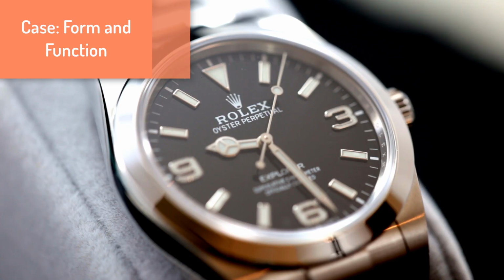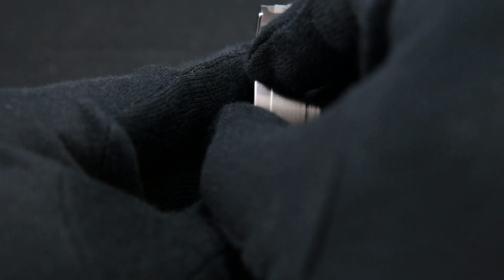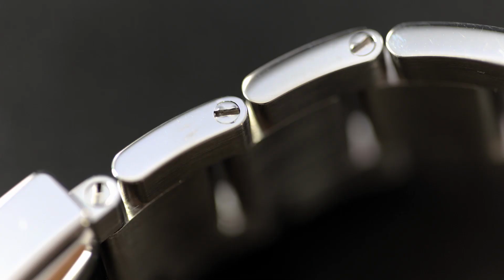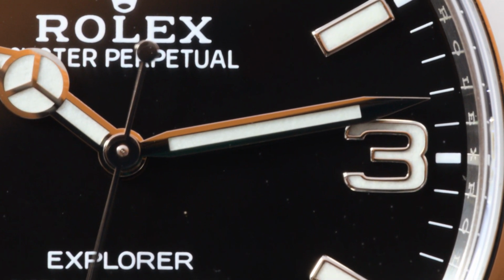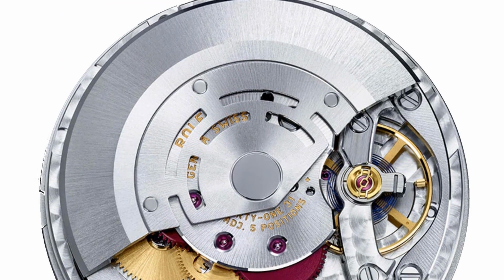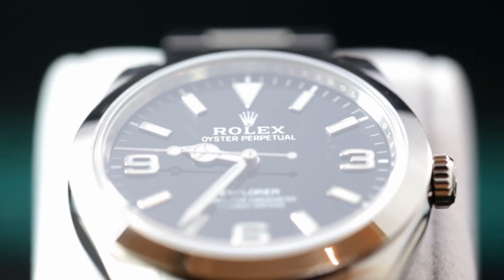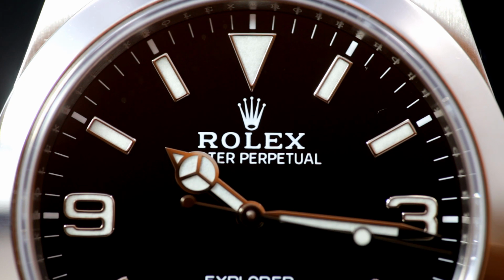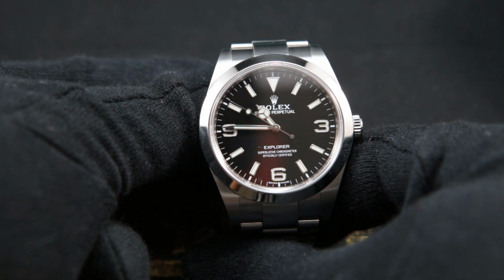Watch Review Rolex Explorer 214270 - The 39mm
Hi y’all

Welcome to Chao Time. In this episode, I will be reviewing the Rolex Explorer 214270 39mm.

The first part of the review will be an objective rating on a standardized rubric. Each aspect or component of the watch will get a grade in the two categories, form and function, using a 1-10 scale. This will give a final score out of 60. Then, I’ll rate the watch in a sort of a wild card category. Brand heritage and prestige, also on a 1-10 scale. This will give a total “raw” score out of 70.

And because money money money, who do you trust? ME? I apply a “value” multiplier. It’s a basic and non-scientific equation I formulated that models the diminishing returns of buying more and more expensive watches. Essentially, the more expensive the watch, the lower the multiplier giving cheaper watches the “value” advantage.

Finally, I give a subjective opinion based on my experience with the watch, emotional connection, the soul contained within the movement, because that’s one way that watch nerds justify spending a ridiculous amount of money on a watch.

Music from